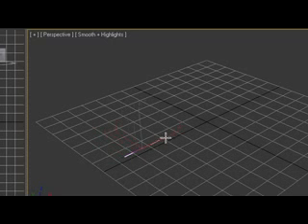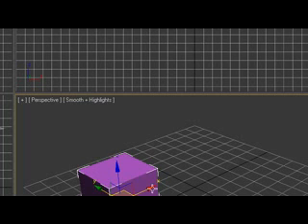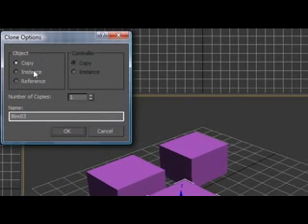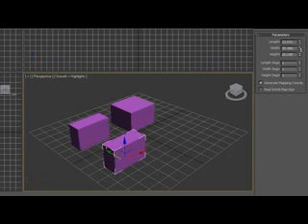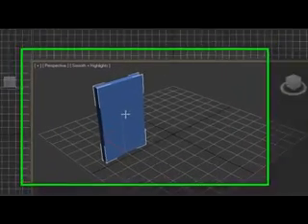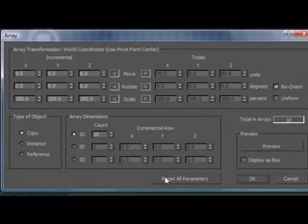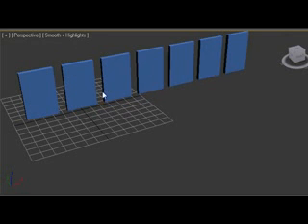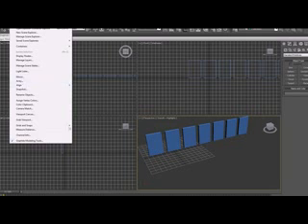3Ds Max Tutorial 8 Cloning and Arrays YouTube